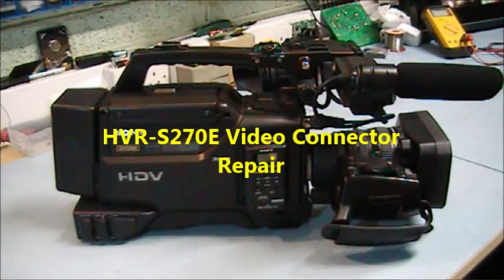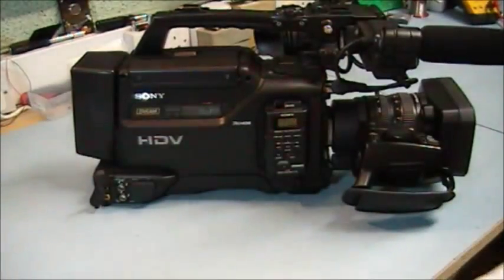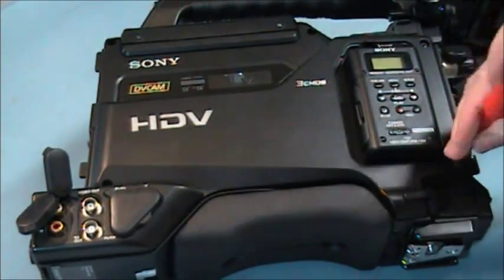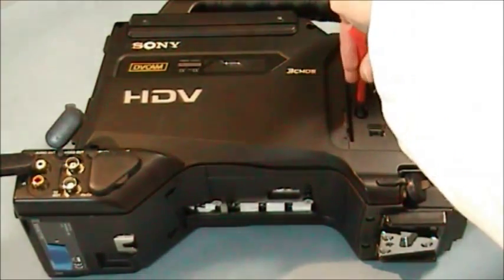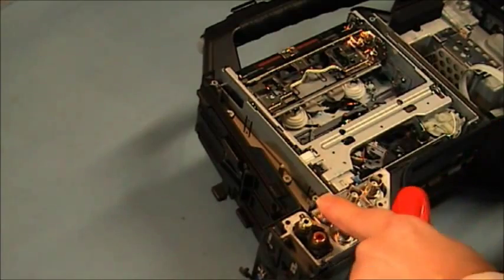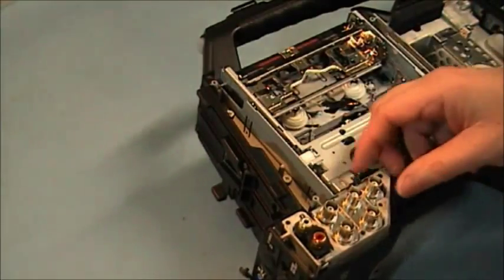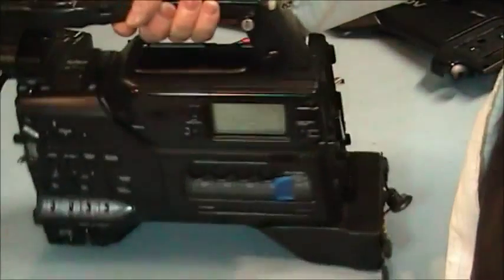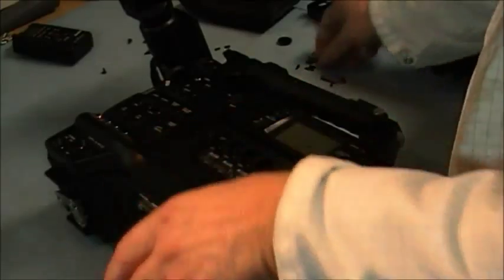Sony HVR-S270E Repair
HVR-S270E video connector
This video show the disassembly and reassembly of the unit